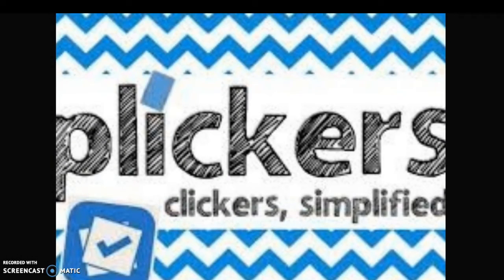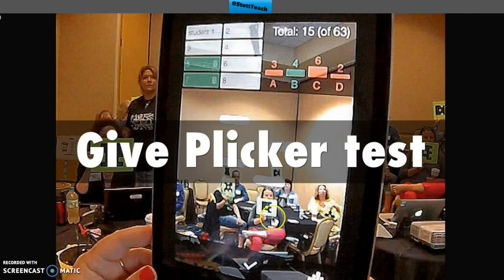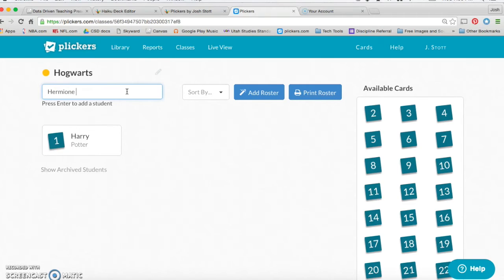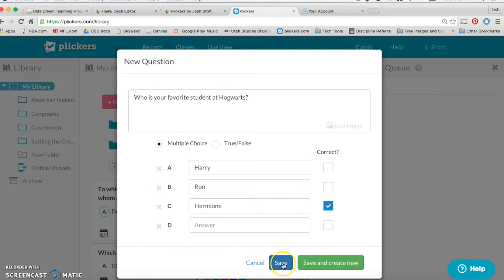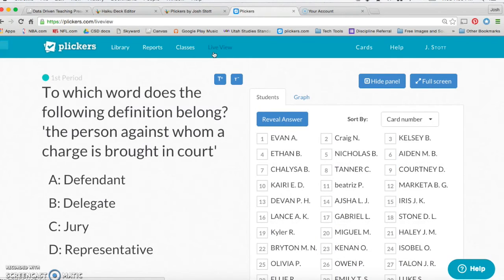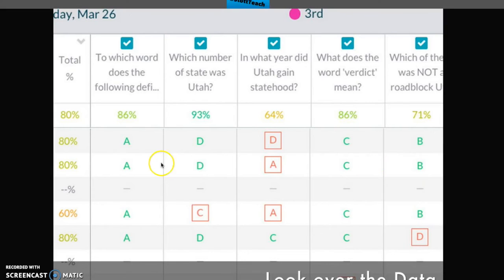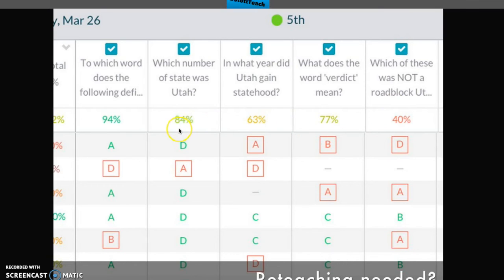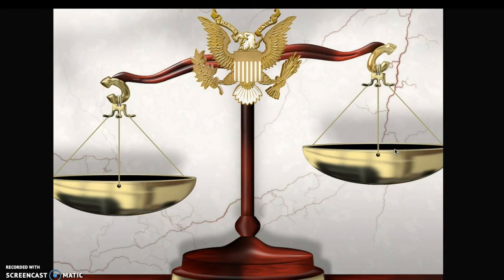How to use Plickers for quick formative assessments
A quick Plickers tutorial. Plus how I use Plicker cards for quick formative assessments that provide a lot of data to further instruction.